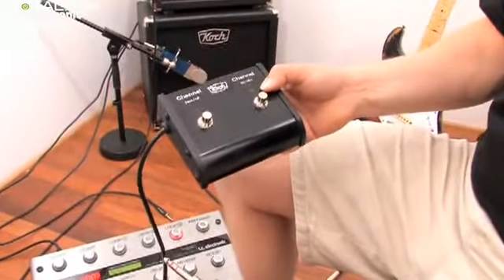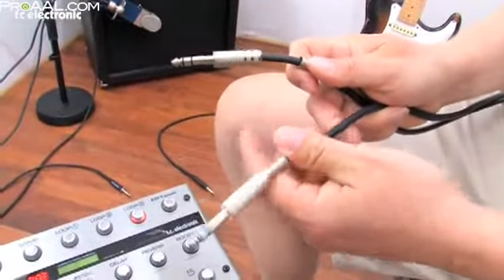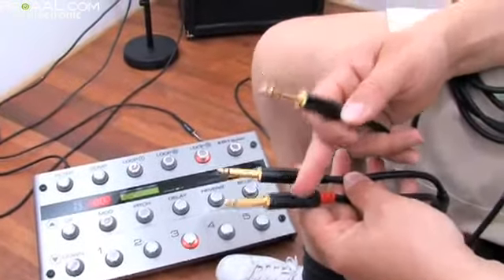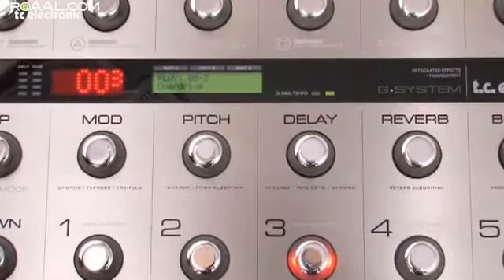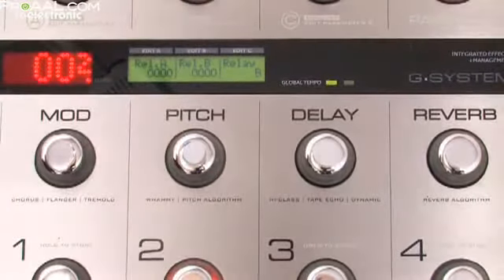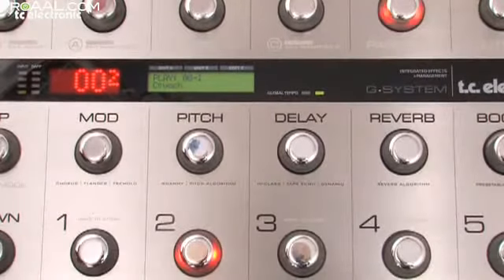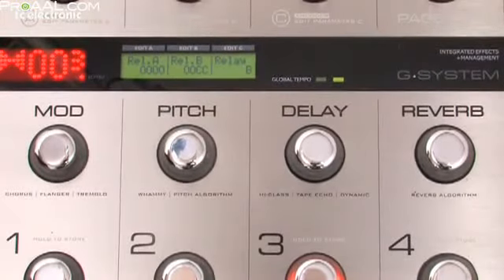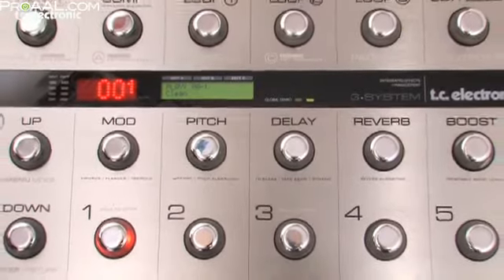TC Electronics G-System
TC Electronics G-System Demo Video @ ProAAL.com